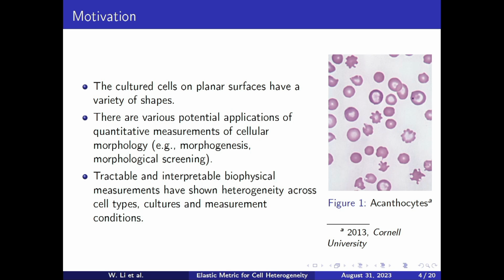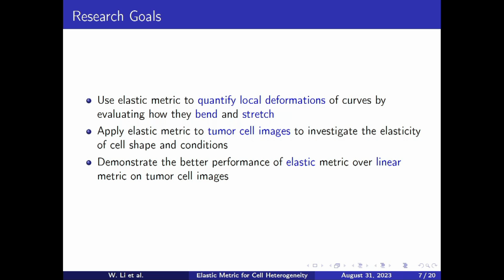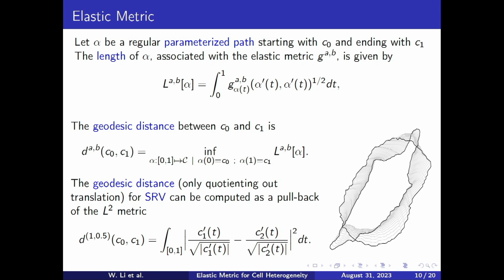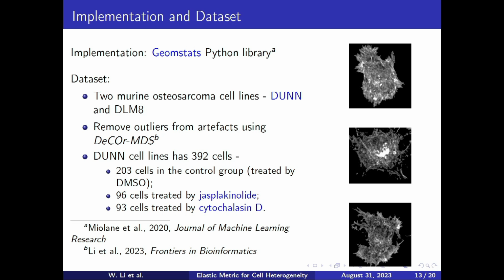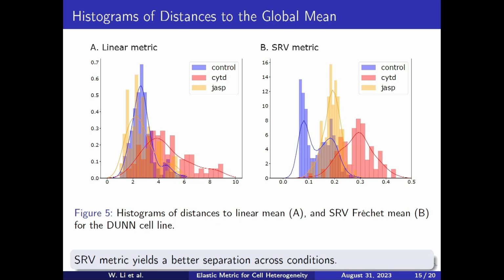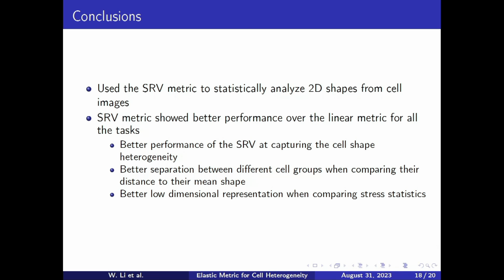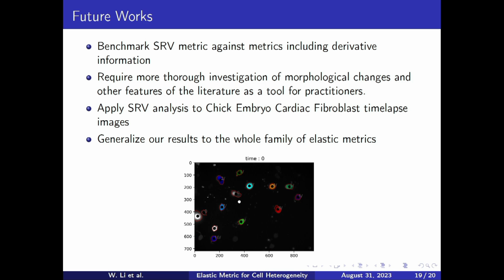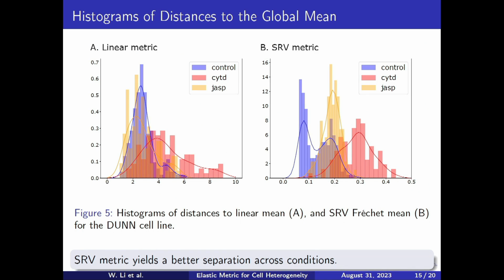Using a Riemannian elastic metric for statistical analysis of tumor cell shape heterogeneity